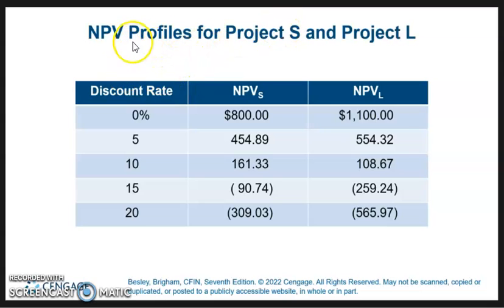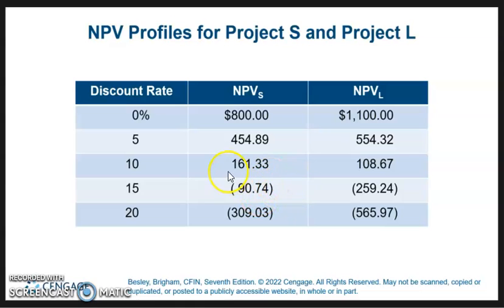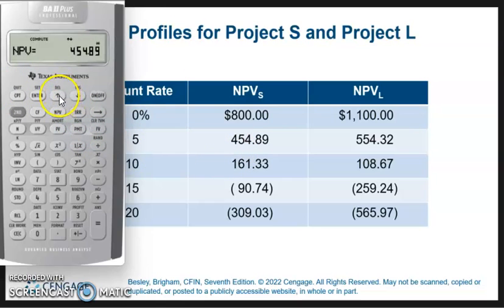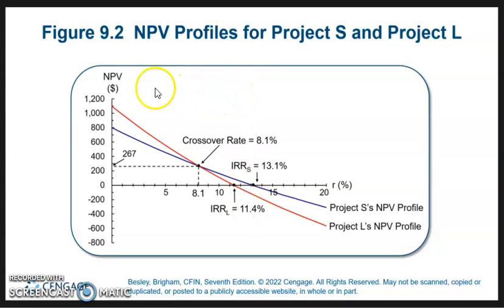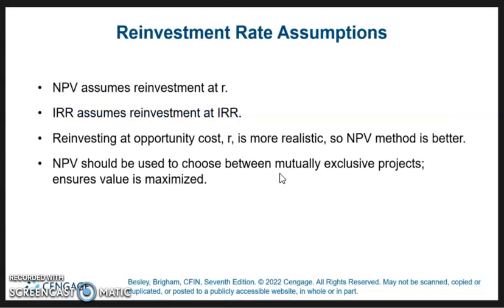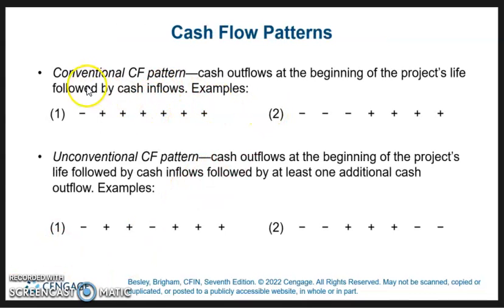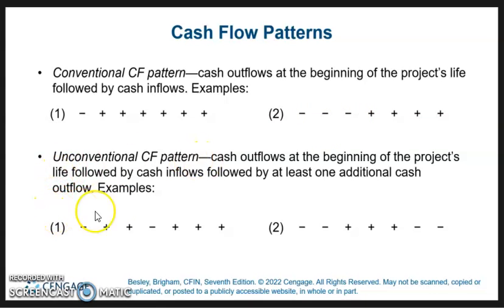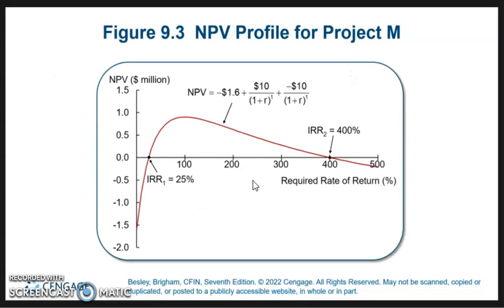Chapter 9 Lecture 4 CFIN7